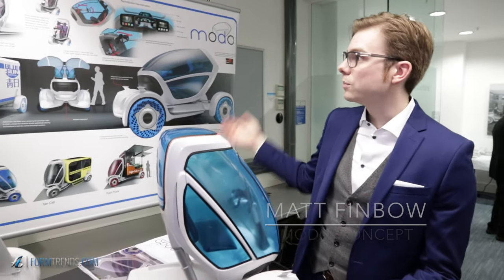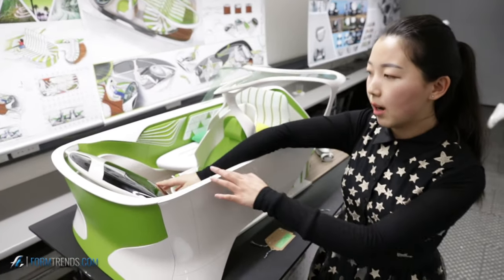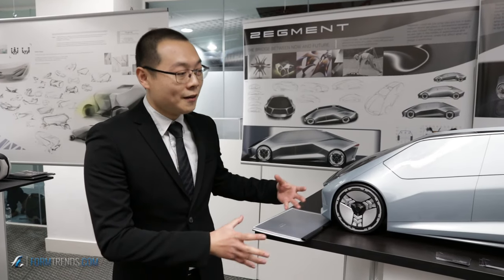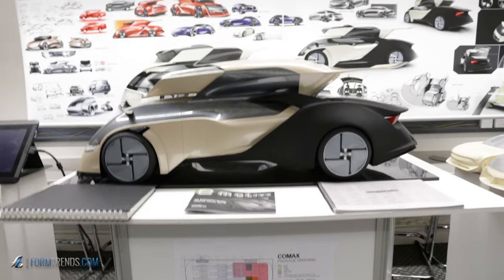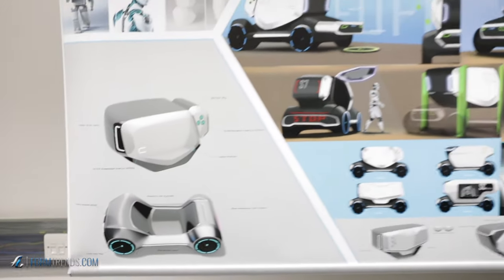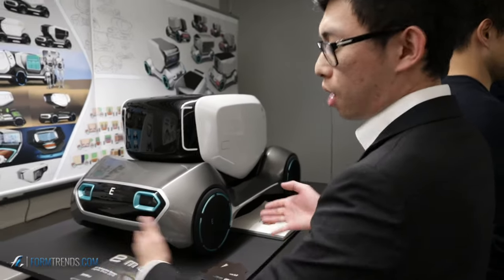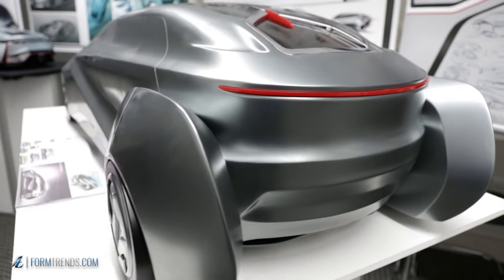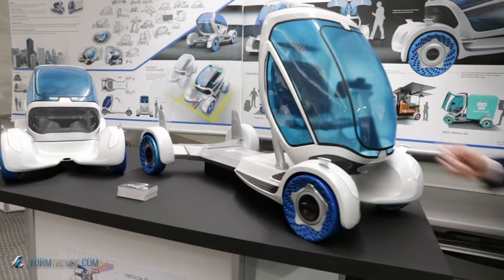Coventry University MA Degree Show 2016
We visit Coventry University's annual MA Transportation Design degree show and check out the work of the graduating class. In all 10 students earned diplomas from the course. We interviewed some of them.